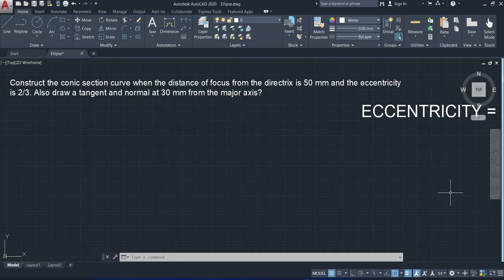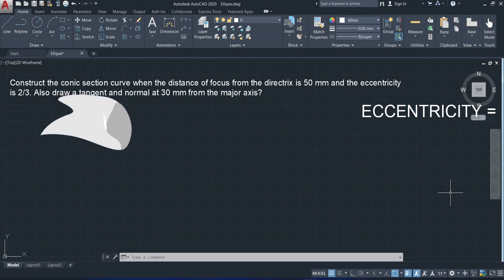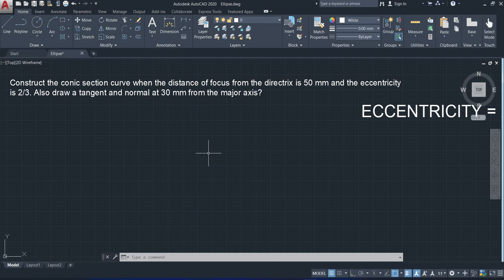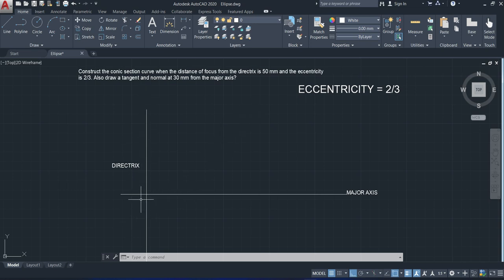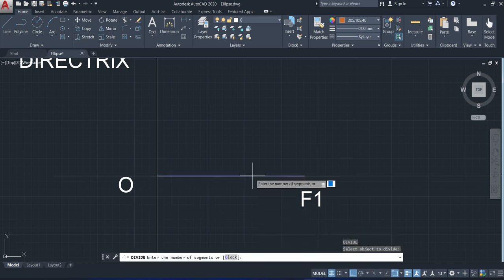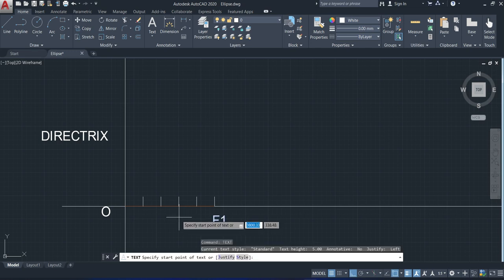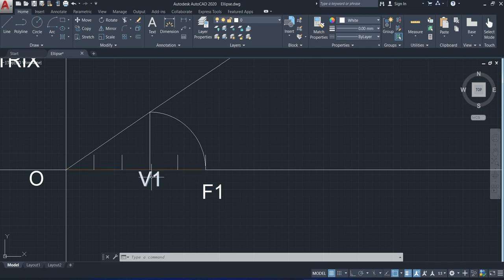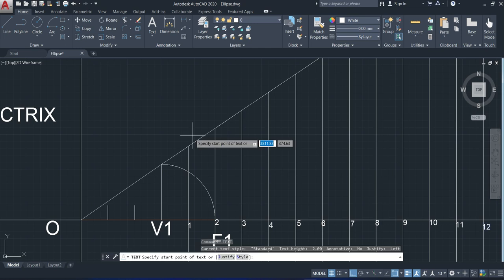Ellipse by eccentricity method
Construction of ellipse by eccentricity method with tangent and normal.
Construct an ellipse when the distance of focus from the directrix is 50 mm and the eccentricity of ellipse is 2/3. Also draw a tangent and normal at any point on the curve?